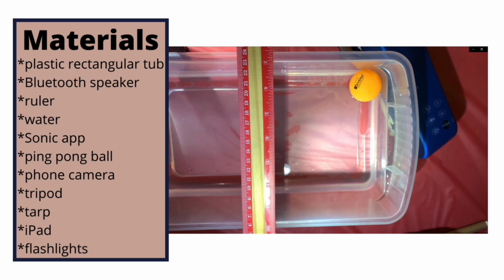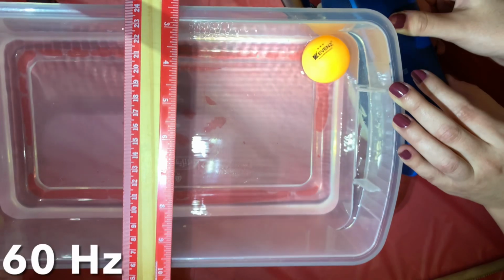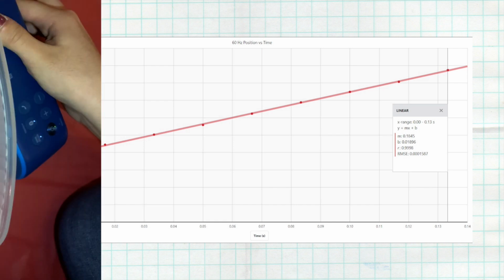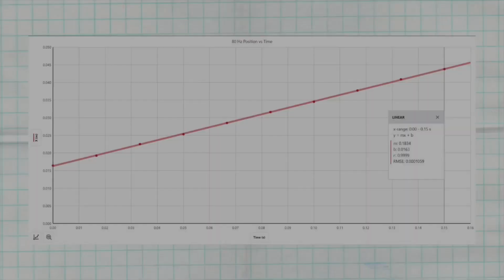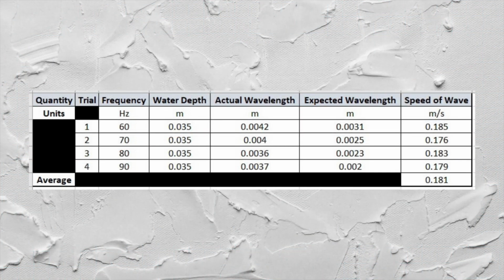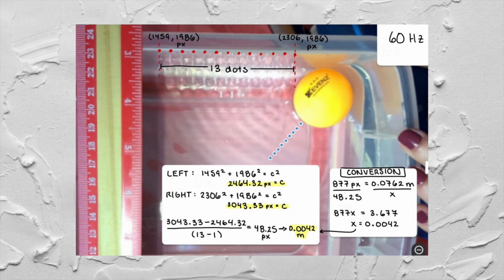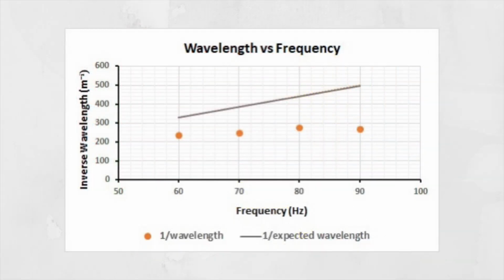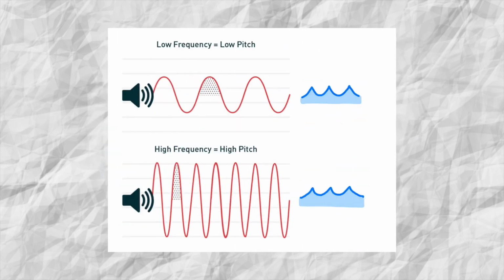Analyzing Wavelengths of Water Waves Produced by a Speaker Set at Different Frequencies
PHY112 Media Project